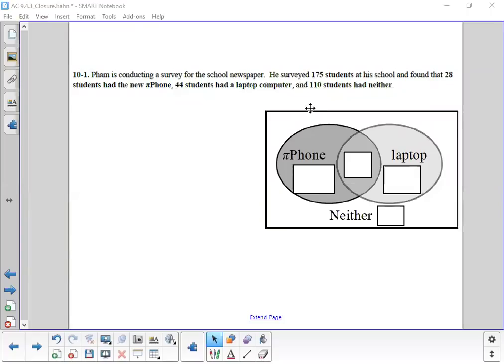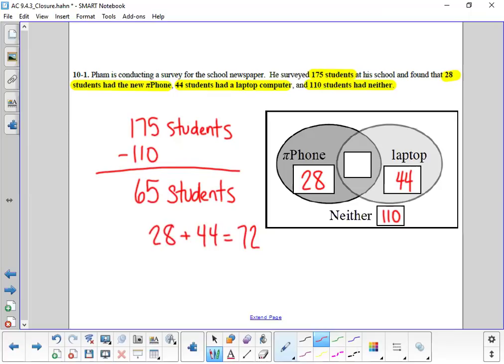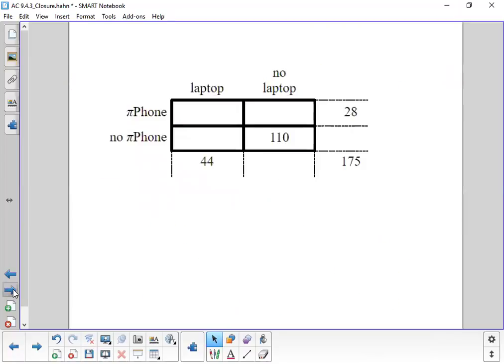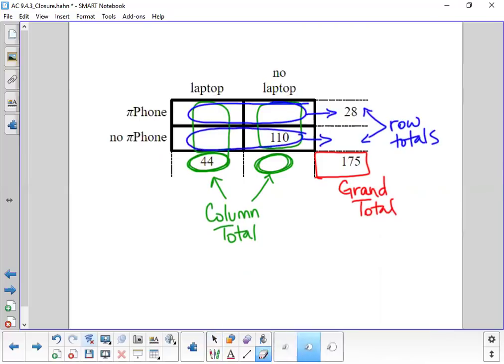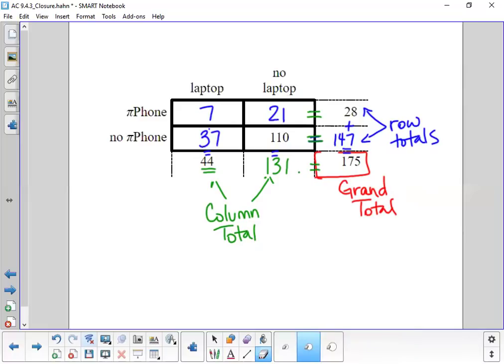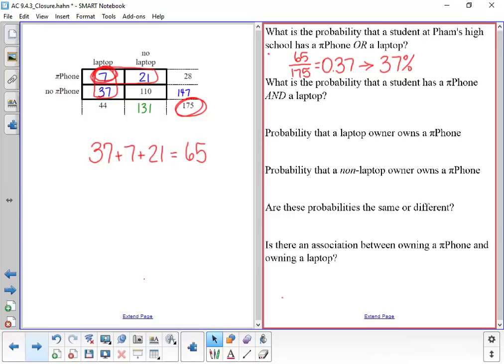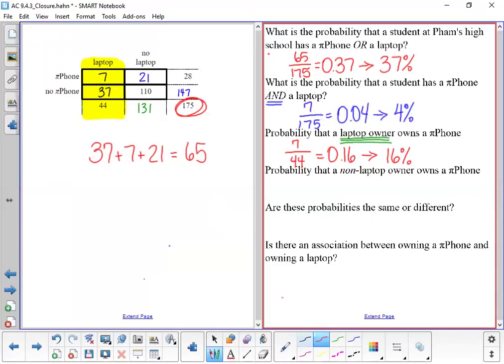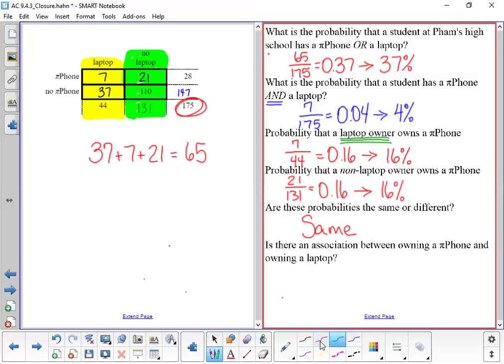Geometry 10.1.1 - Two Way Tables Introduction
Core Connections Geometry (CPM)
Chapter 10
Lesson 10.1.1
Notes on how two way tables work, how to find probabilities from them and how to determine if there is an association between the categories in the table.